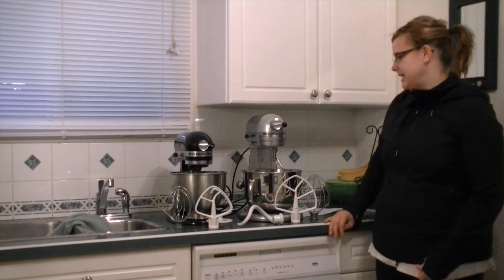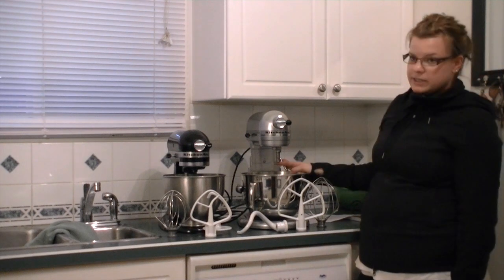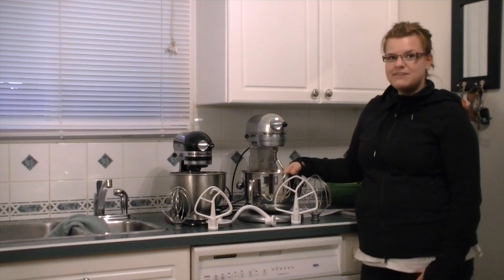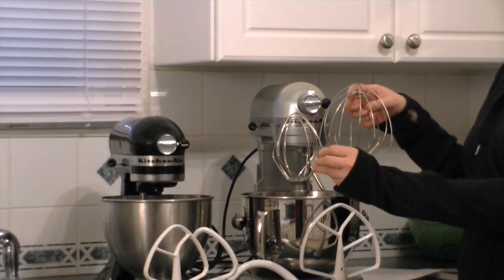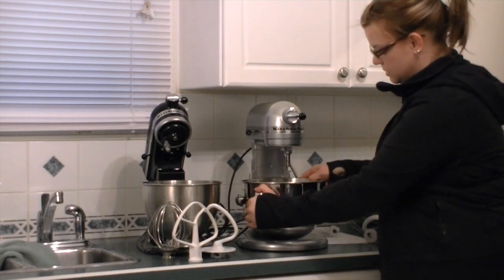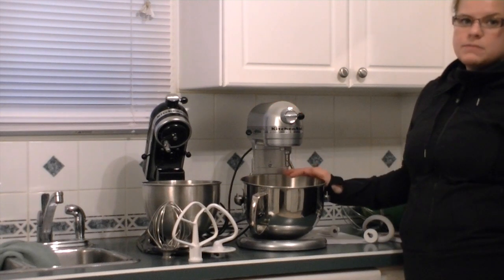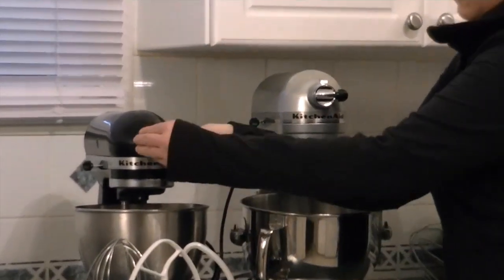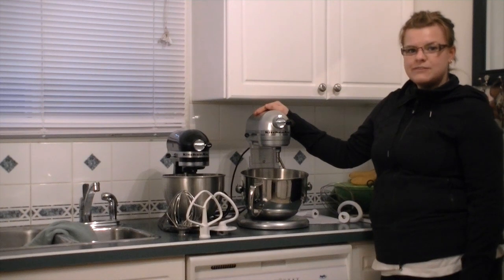KitchenAid Professional 5 Plus Vs. KitchenAid Classic Mixer Review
Bowl Size: Classic holds 4.5 Quarts while the Pro 5 holds 5 Quarts.

Wattage: Classic has a 250 Watt motor while the Pro 5 has a 450 Watt motor.

Handle: Classic doesn't have a handle on the bowl, while the pro 5 does.

Weight: Classic is 25 pounds while the Pro 5 is 30 pounds.

Colors: Classic is available in 3 colors while the Artisan has 8 colors to choose from.